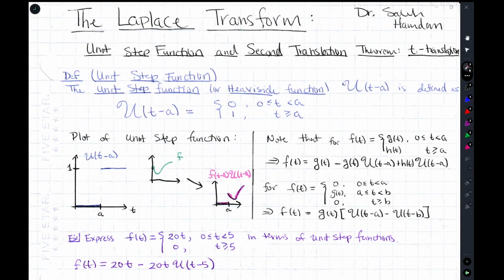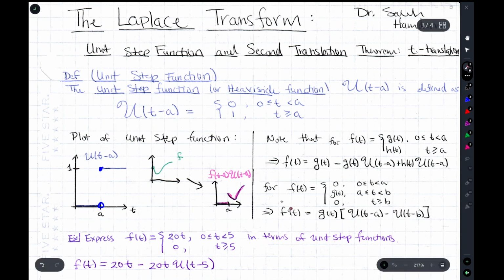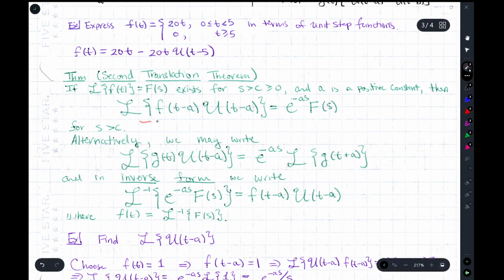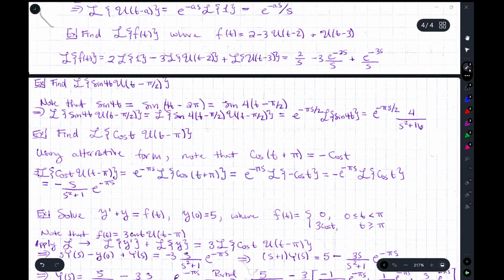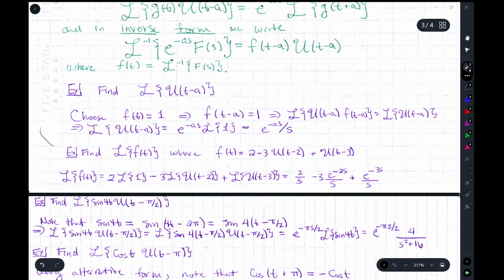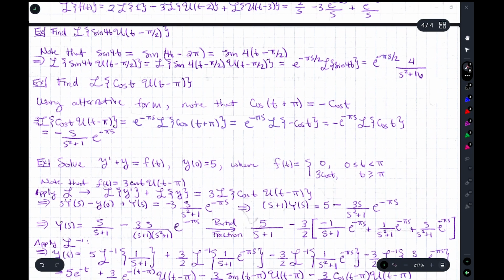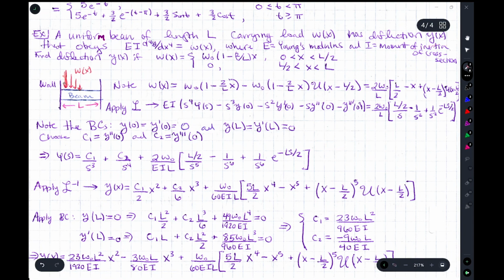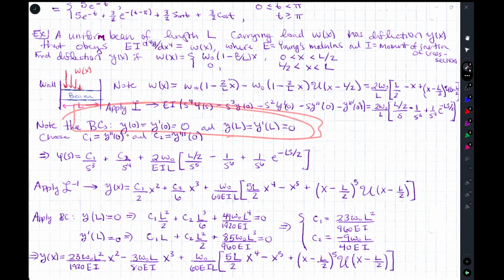ODE E55 The Laplace Transform: Second Translation Theorem